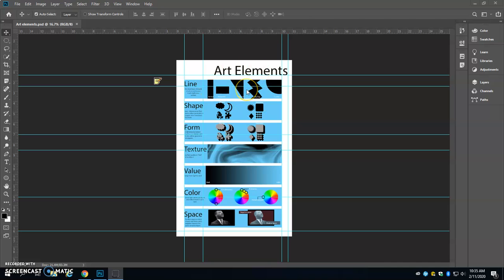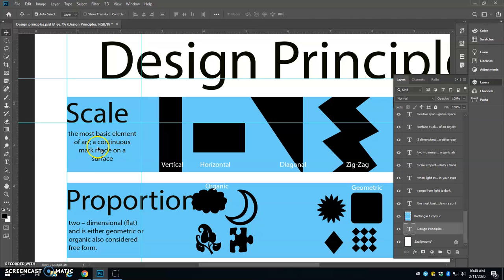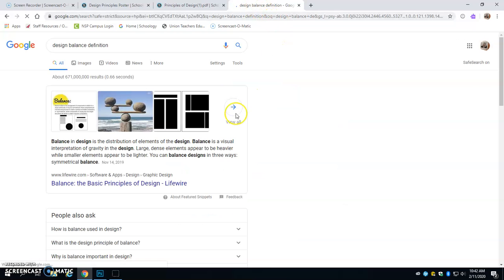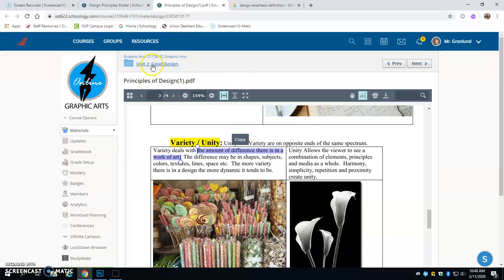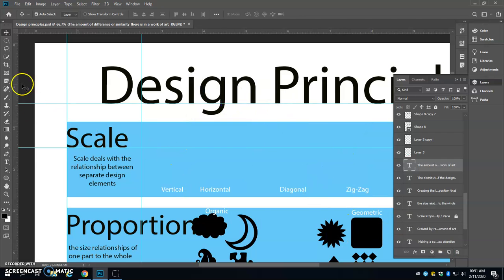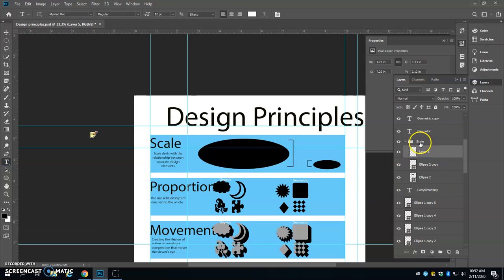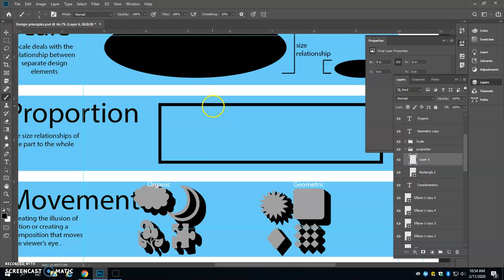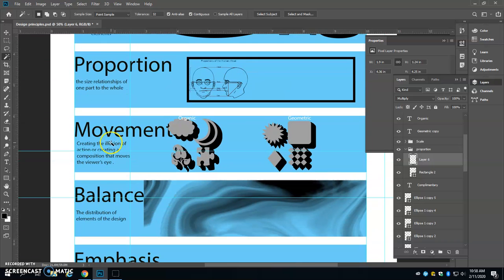Design principles tutorial 1